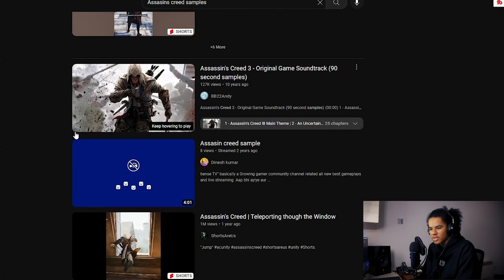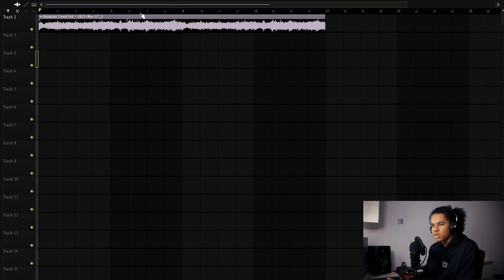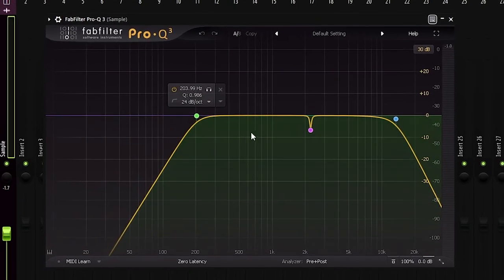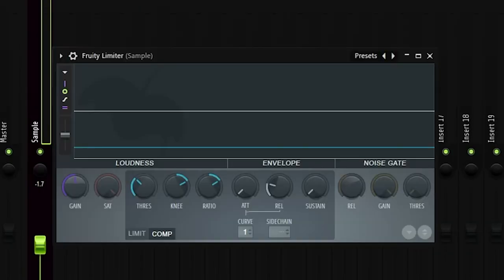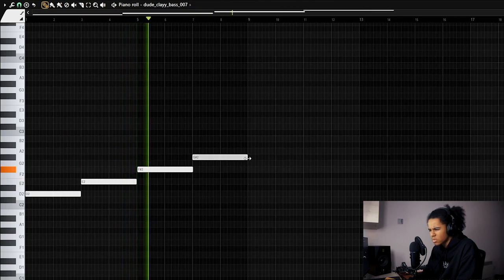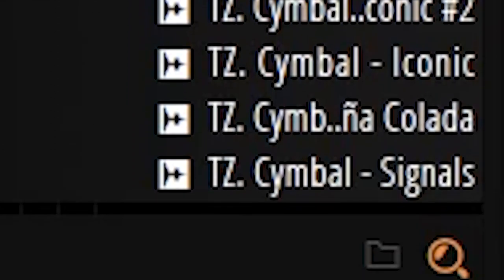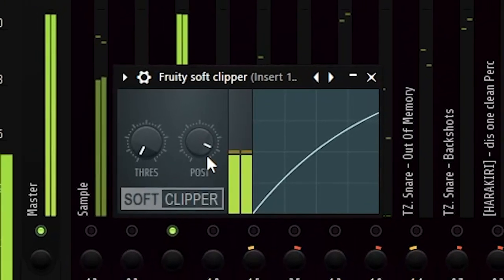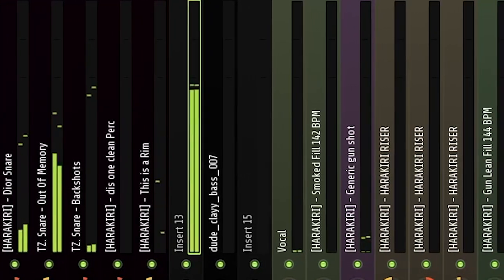Flipping Assassins Creed Into a Dark Melodic UK Drill Beat (FL Studio 21)